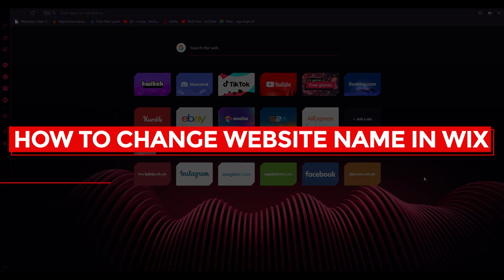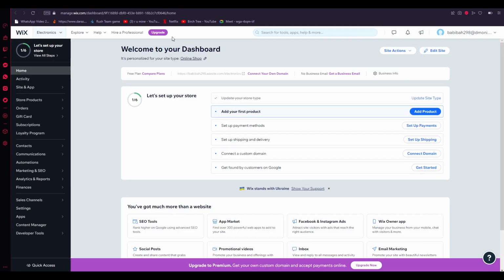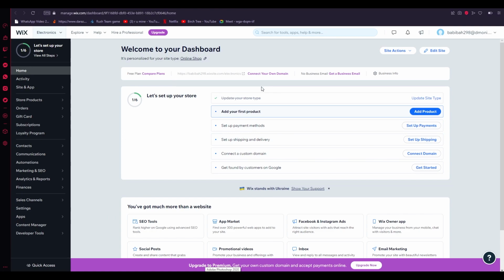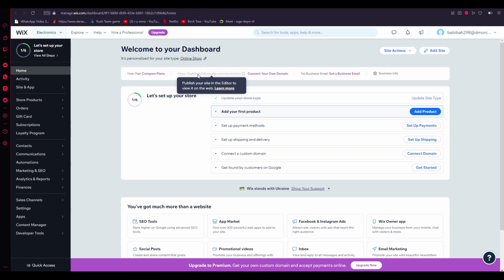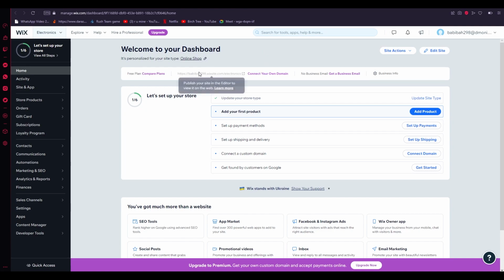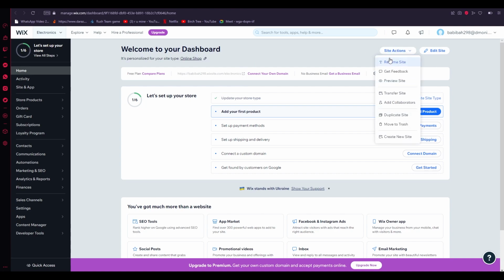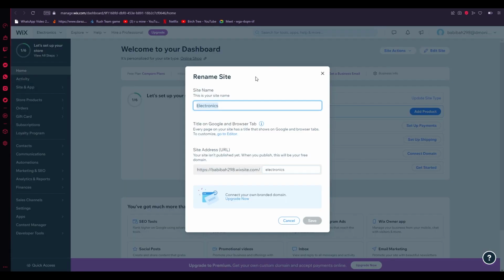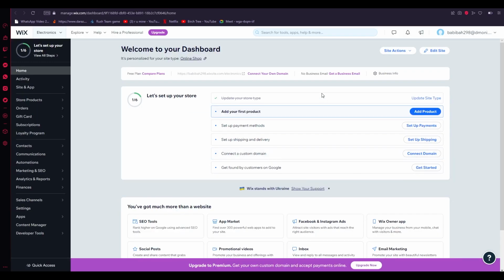How To Change Website Name In Wix 2023 | Change Domain Name In Wix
How To Change Website Name In Wix 2022 | Change Domain Name In Wix

In this video, You will learn How To Change Website Name In Wix. This is super easy to do and only takes a few minutes of your time.